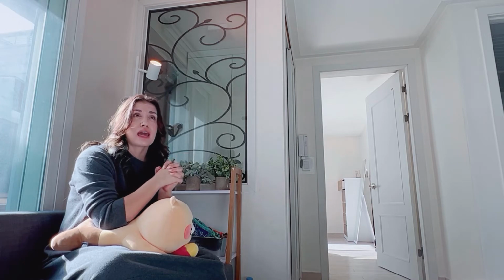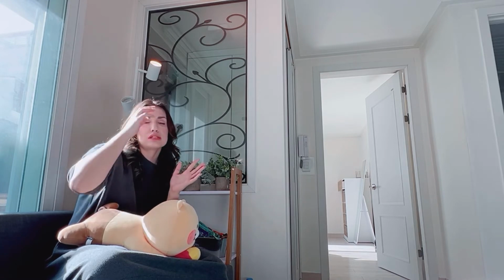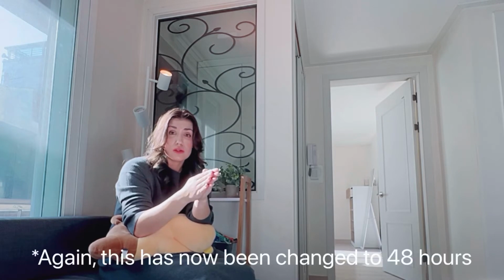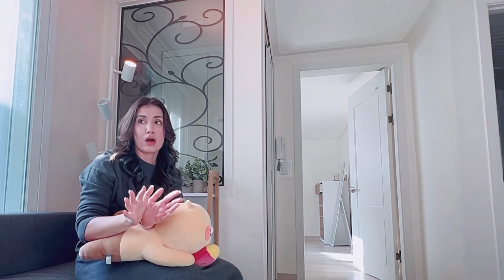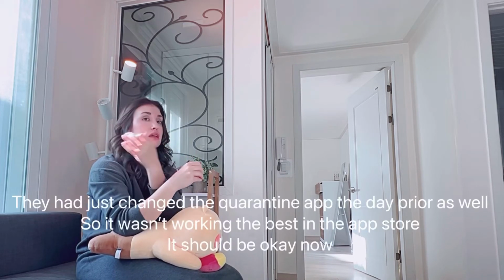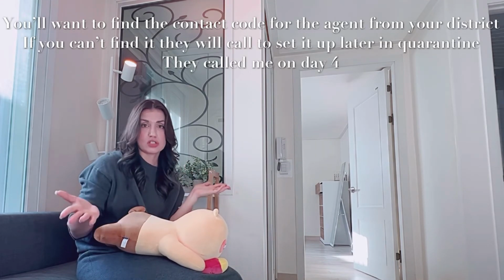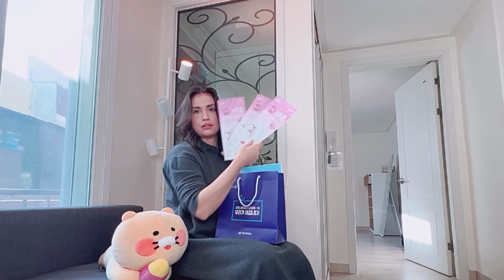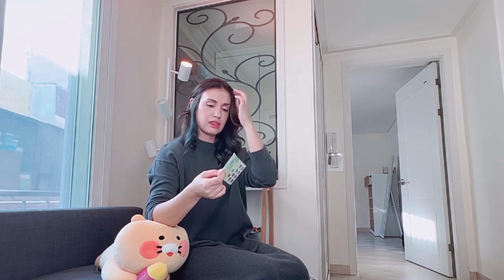Seoul to the US & Back // International travel // What to Expect // What’s the same & what’s new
Sat down to film what the recent process of travelling internationally has been like. Have you travelled internationally recently? What was it like? Do you have any questions that weren’t answered?

About the Channel:
Hello everyone! My name is Krissy, a girl from the Midwest who took an art teaching position and made the move to Seoul, South Korea. I wanted to use my channel as a way to document and share my experience!

Follow to see more photos on Instagram